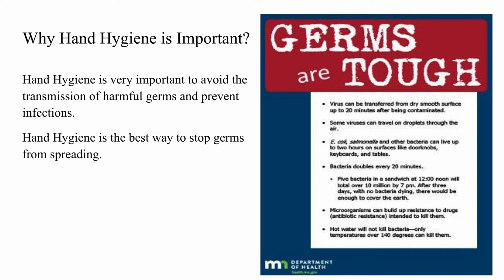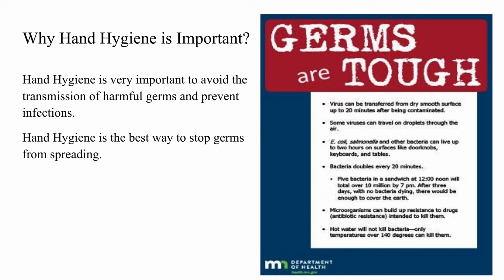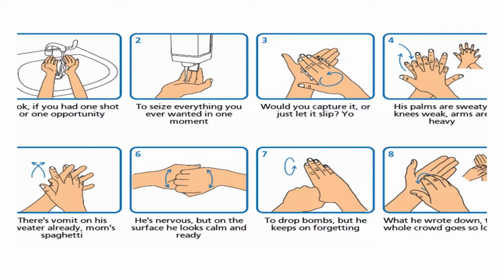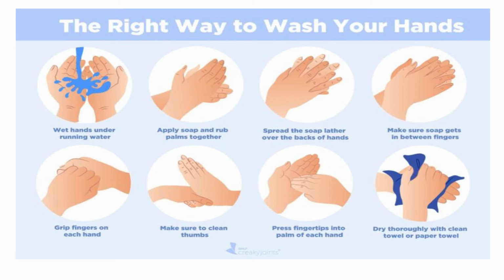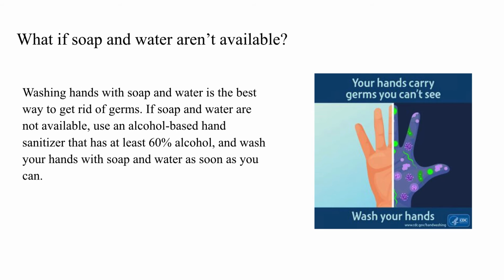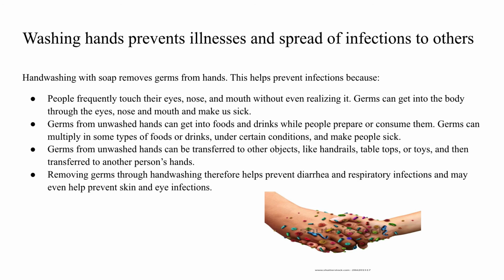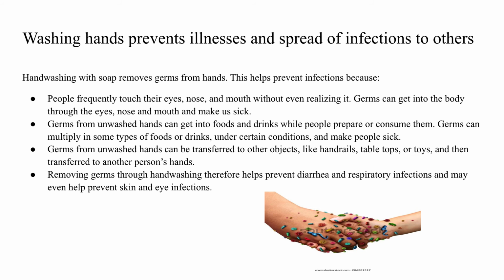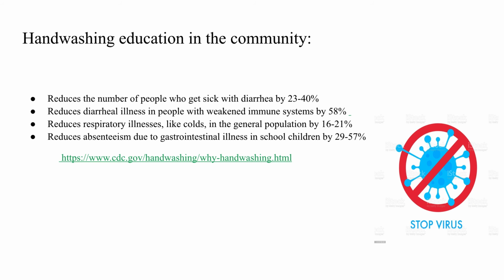Community Health project Hand Washing